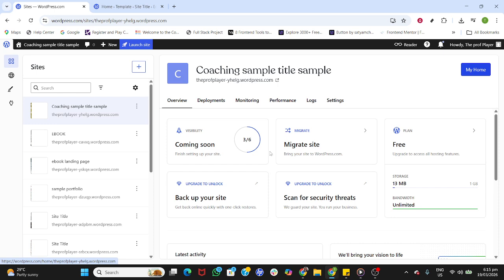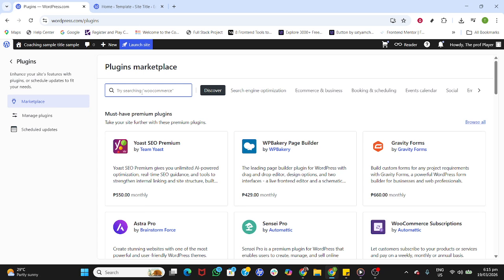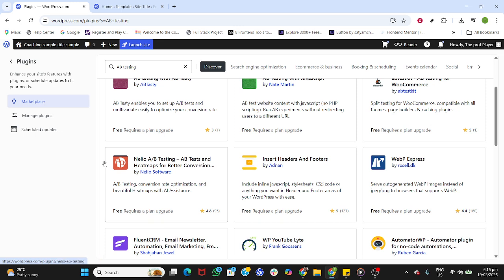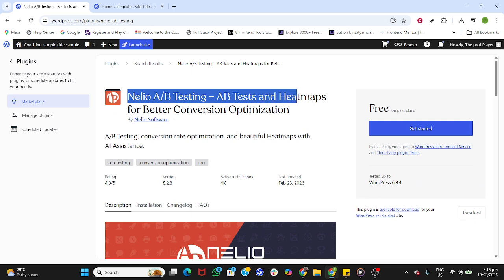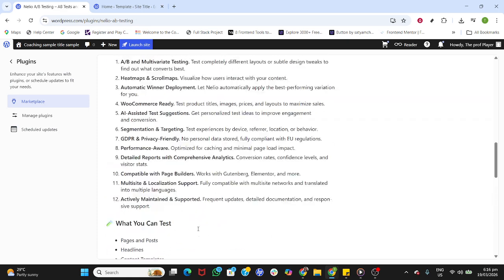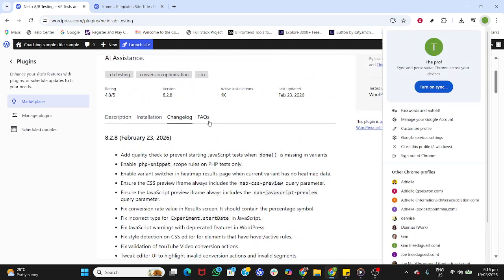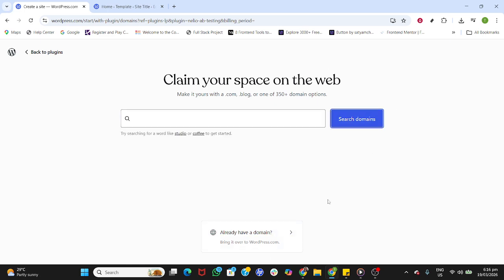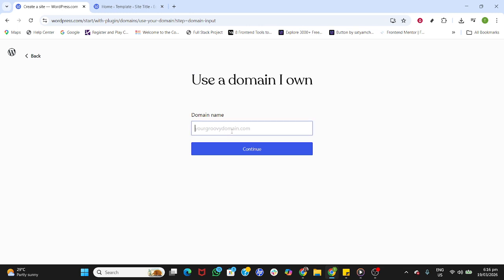How To Setup Basic AB Testing For WordPress In 3 Minutes (Easy Guide)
In this video, we discuss how to setup basic AB testing for WordPress in 3 minutes. You'll learn to create and add AB tests using the Nelio A/B Testing plugin, and we'll walk through the entire setup process from plugin search to site configuration. Whether you're looking to run experiments or improve conversion rates, this tutorial covers everything you need to get started quickly.

00:00 Introduction to AB Testing Setup
00:10 Navigate to Sites and Plugins
00:30 Search for AB Testing Plugin
00:43 Select Nelio A/B Testing Plugin
01:06 Explore Plugin Tabs Overview
01:37 Click Get Started Button
02:15 Complete Site Setup Process
02:30 AB Testing Solution Added
02:42 Next Steps and Testing Tips